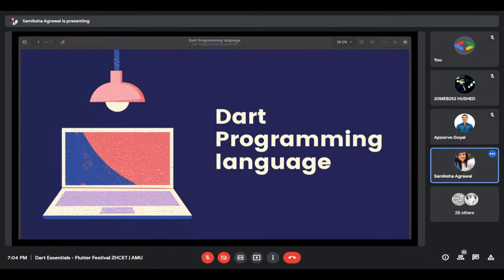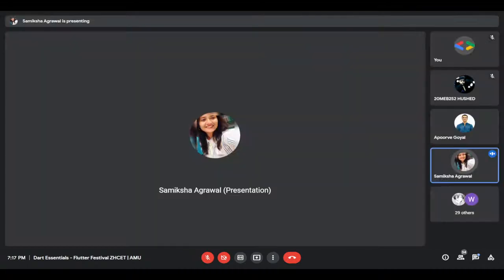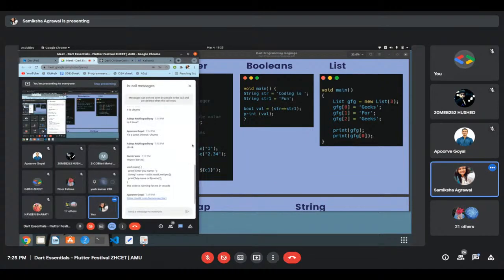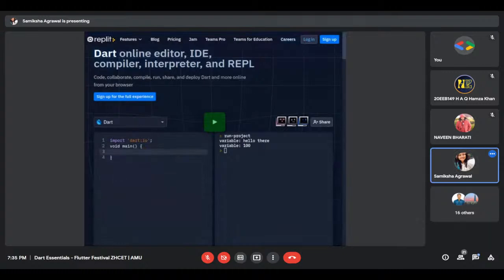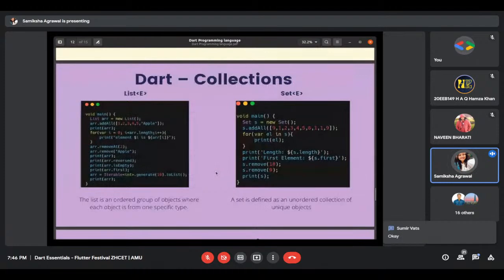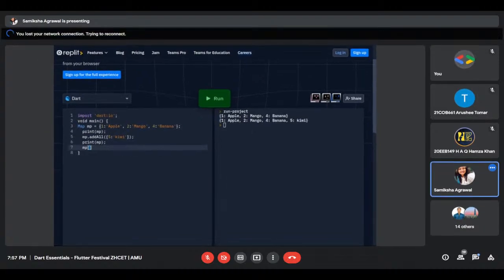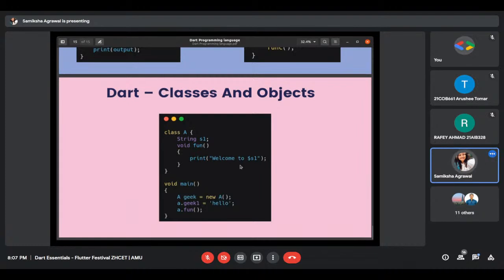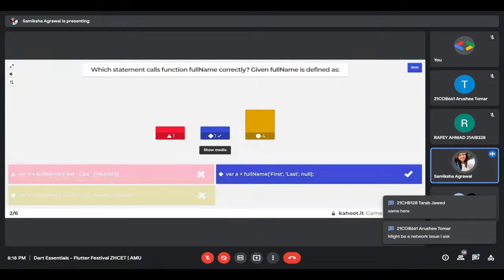Flutter Festival ZHCET - Dart Essentials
Want to build beautiful and attractive applications?😍

It's time for a workshop under Flutter Festivals, which can take you a step closer to your app and exciting rewards! 🏆🎉

GDSC ZHCET in collaboration with GDSC AMU brings to you the Dart Essentials Workshop! 🤩

Joining info:
📅 Date: 4th March, 2022
⌚Time: 07 PM IST
Platform: Bevy